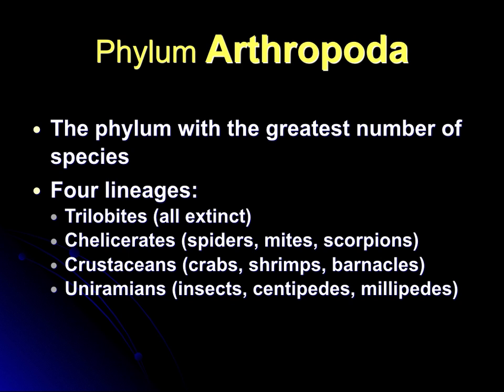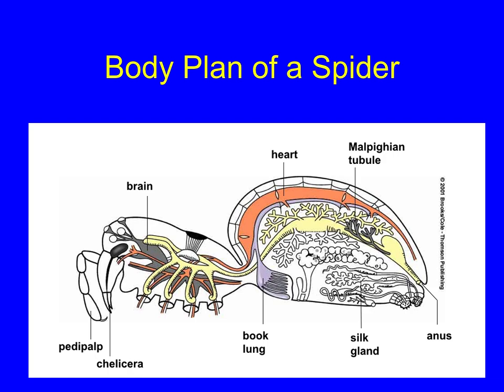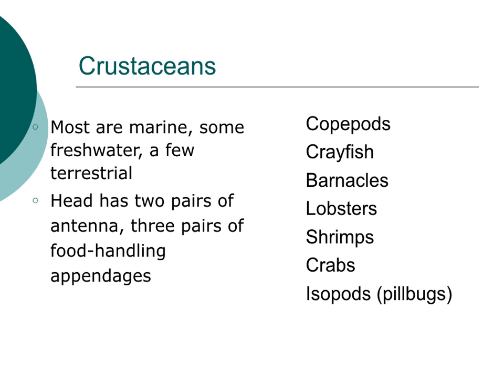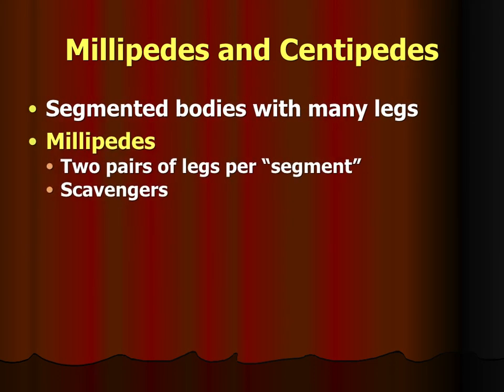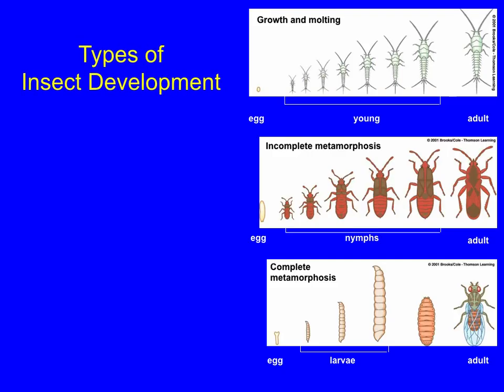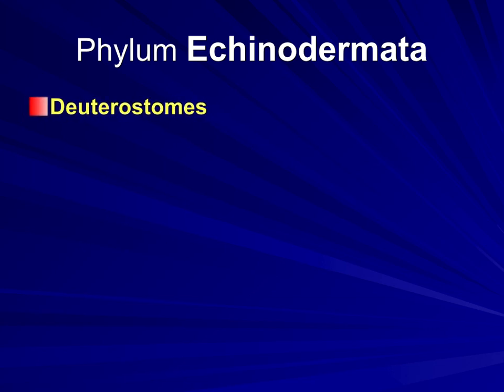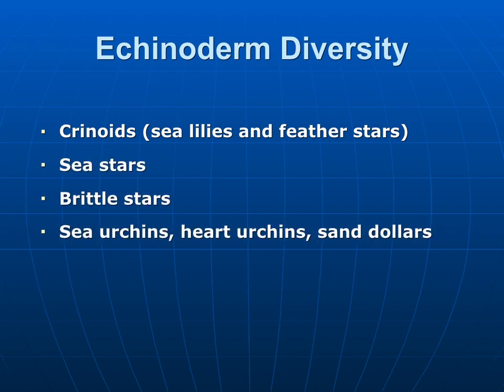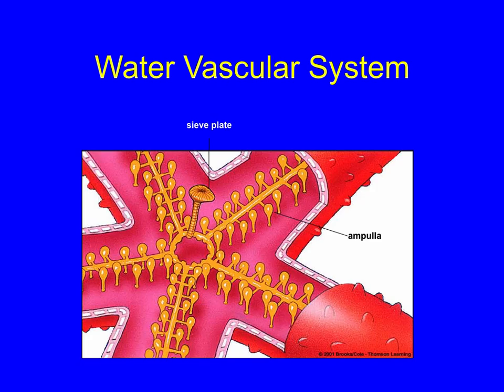Taxonomy Part 3